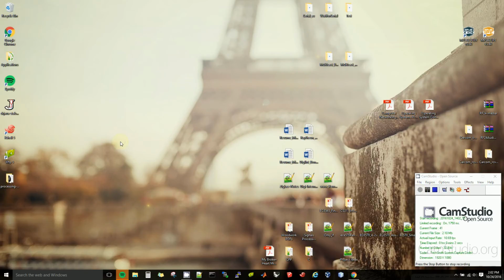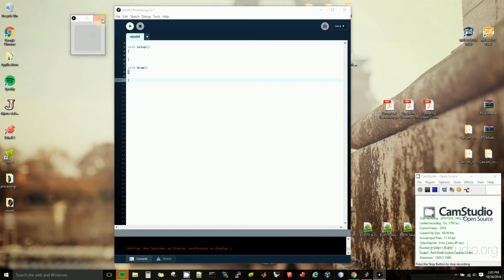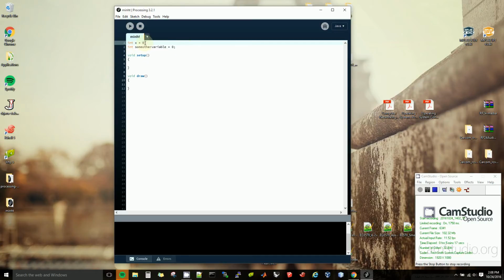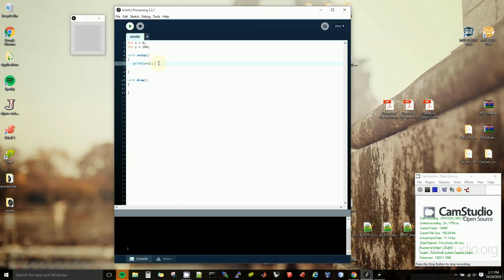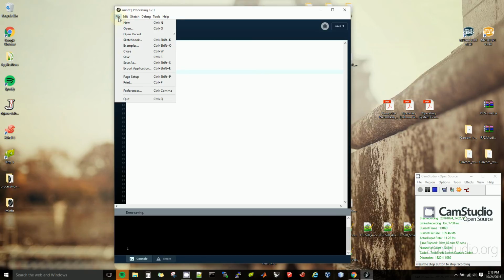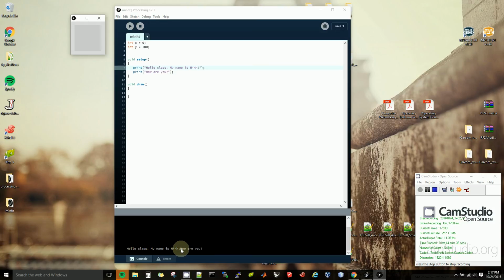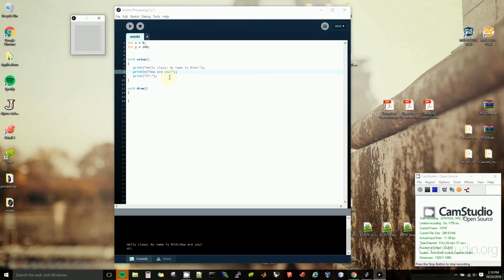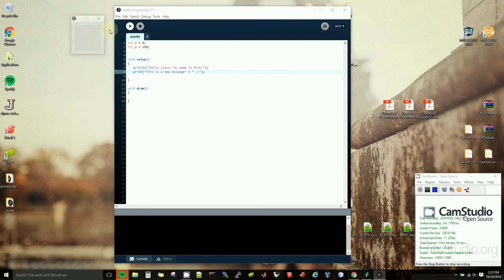02_Programming Basics 1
Declaring Variables
Calling Print and Println function